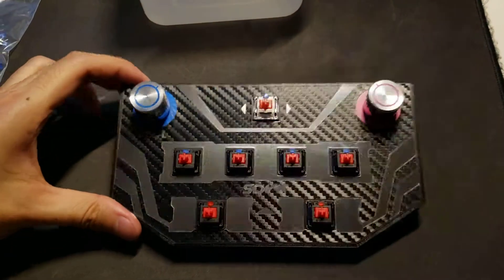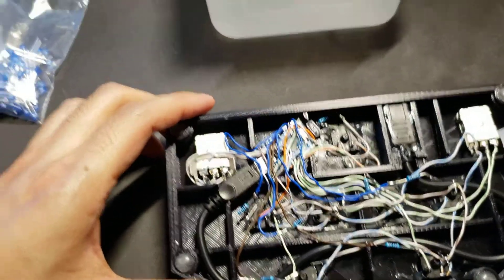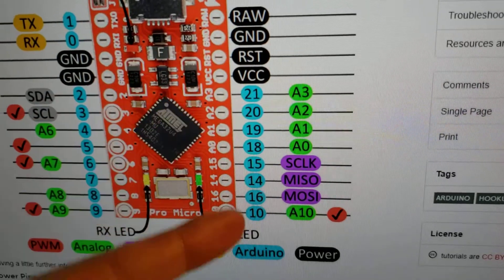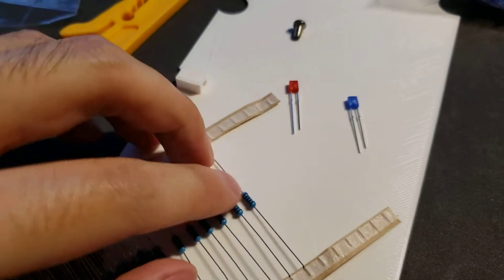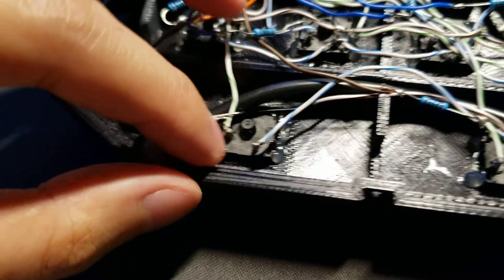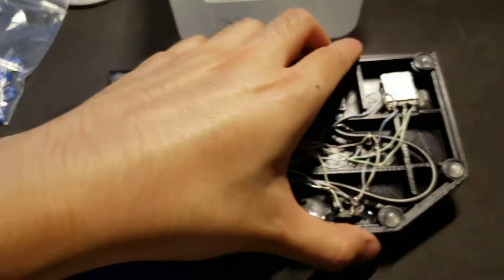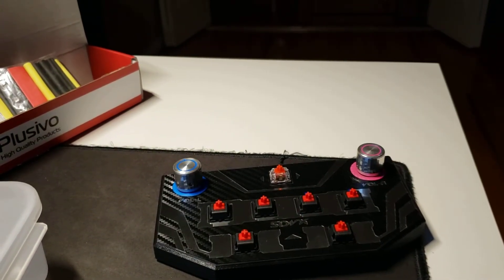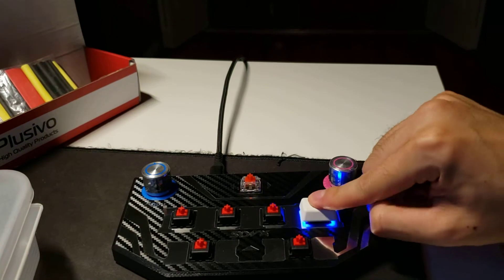Pocket SDVX Guide - Software/HID LEDs!